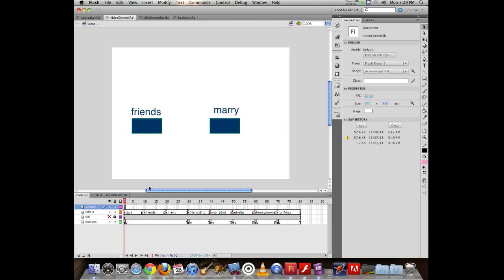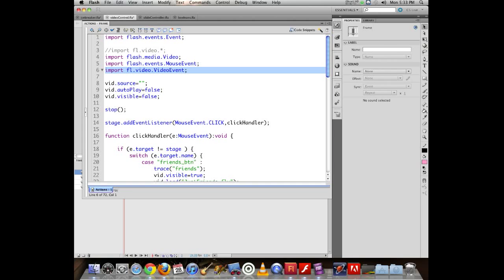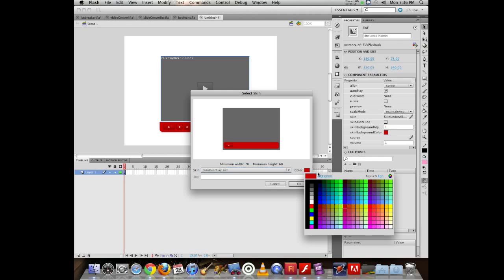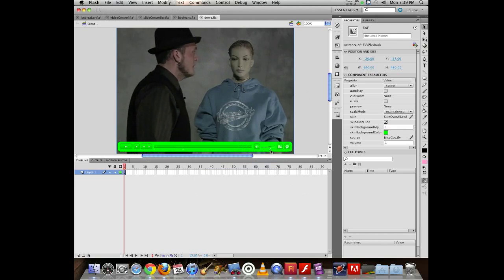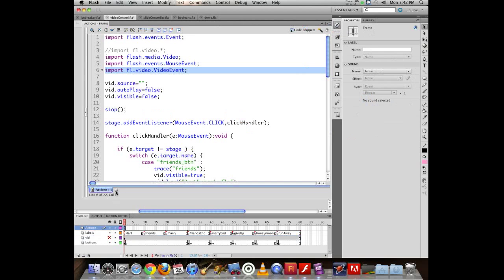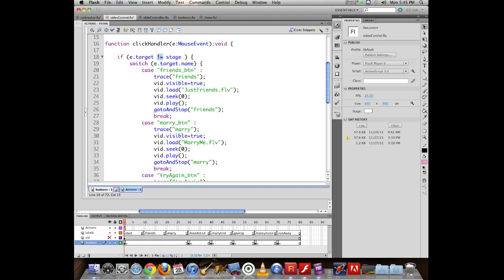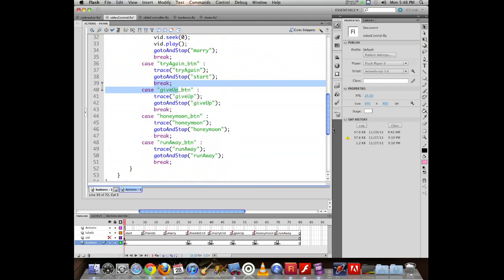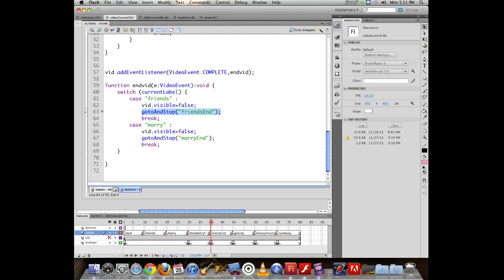Concpets PM: Using the FLV component in Flash and coding practices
Using the FLV component in Adobe Flash. Putting all the code in the first frame to make it easier to read. Using frame labels to make your timeline and code more human readable.